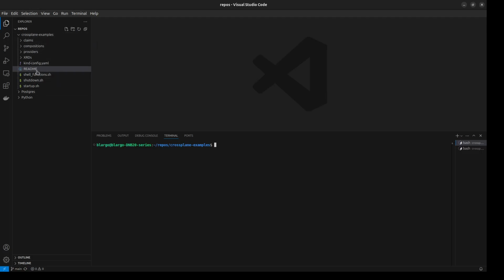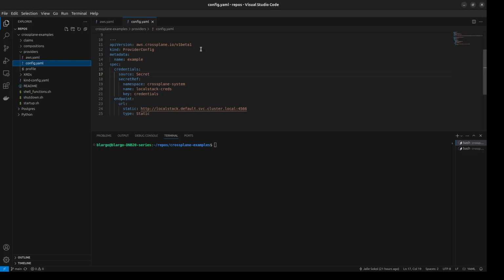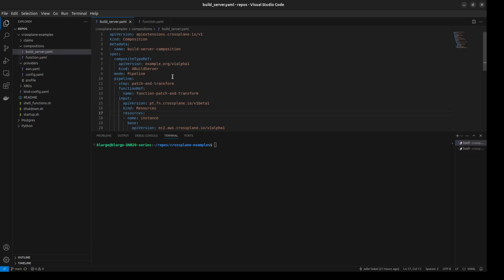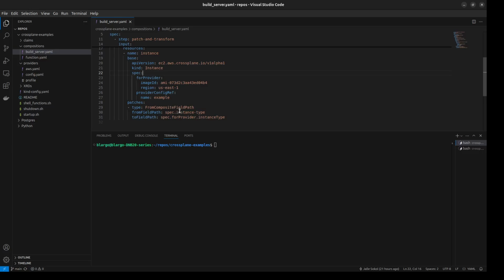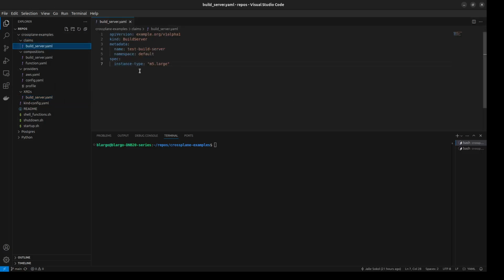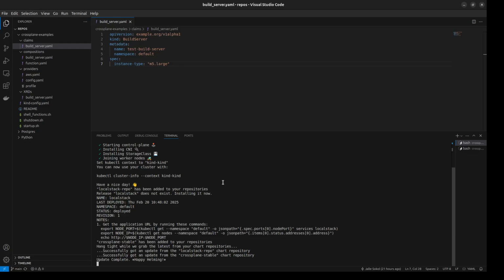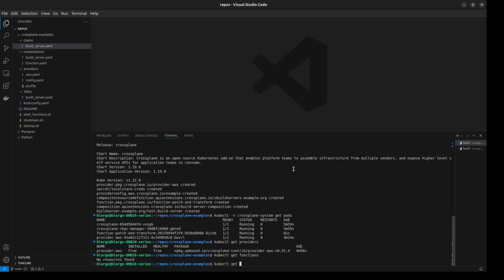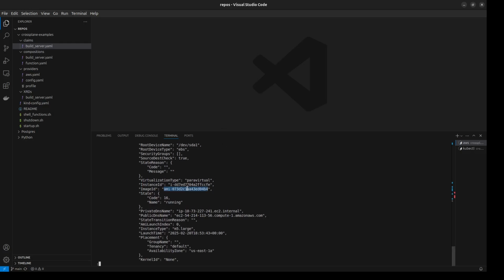Using Crossplane on Kubernetes to deploy AWS infrastructure!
Hello everyone! I've been in the IT industry for 20+ years wearing a number of different hats. From desktop support through Devops/Platform engineering. I thought that it might be time to make more constructive use of my channel instead of just ranting about politics!

In this video, I cover installing Crossplane components on a local KinD Kubernetes cluster and use Localstack to emulate AWS APIs locally. This is a very simple example that just covers creating an EC2 instance and passing in an instance type. If there's any traction here, I'd be more than happy to upload more Crossplane tutorials! If folks would like me to cover anything else, please reach out.